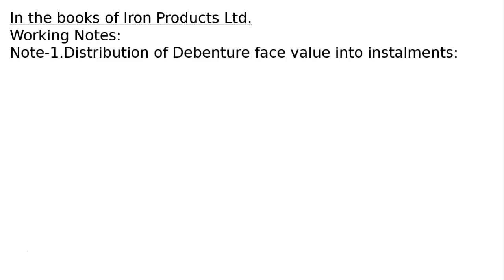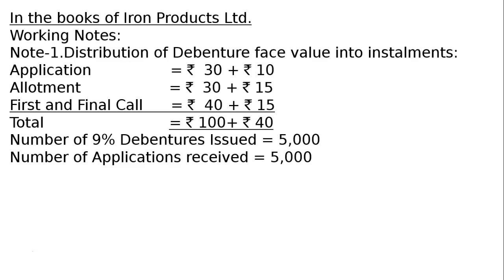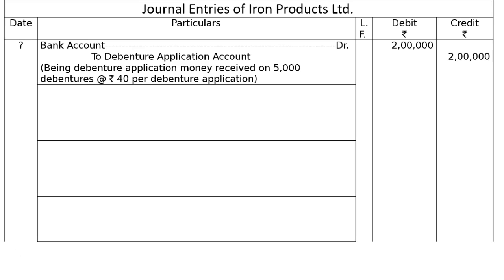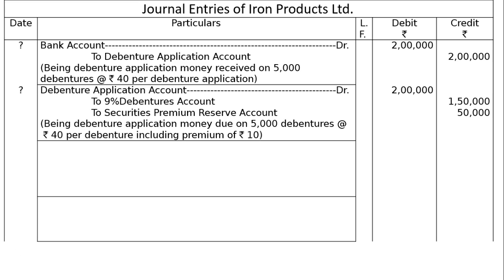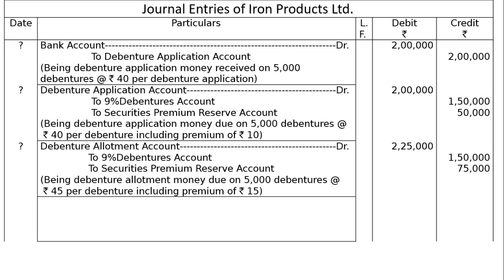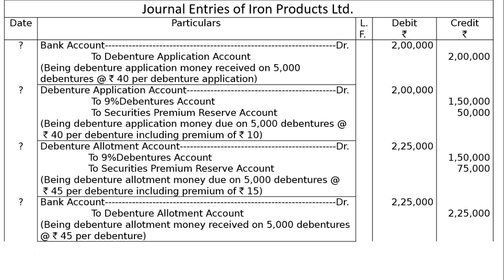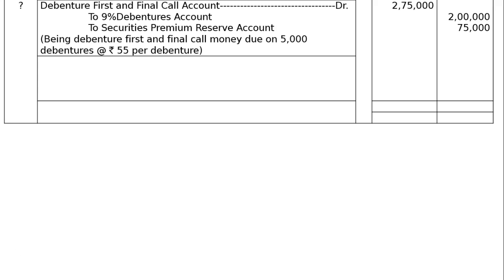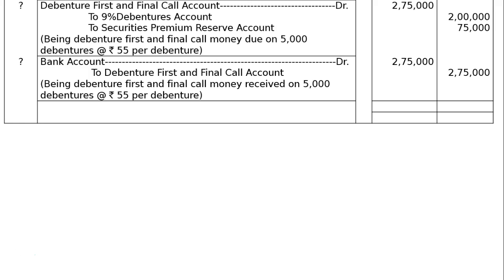XII - Issue of Debentures - Ex-9